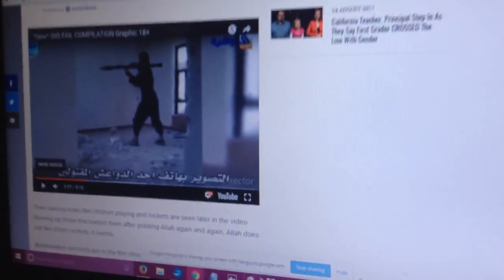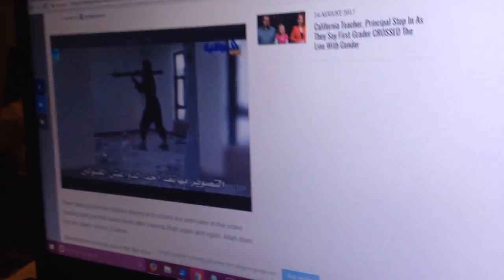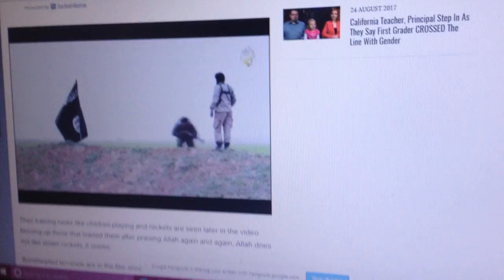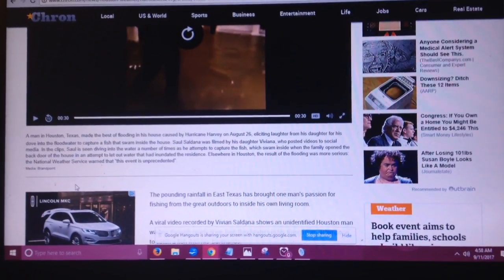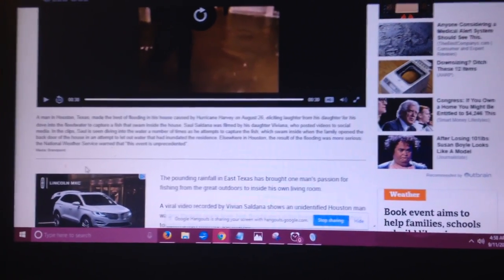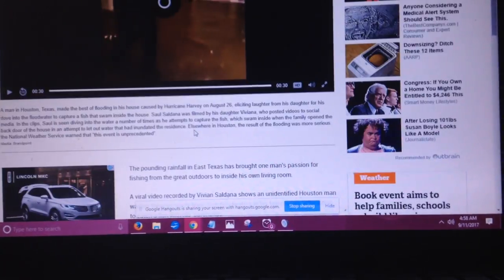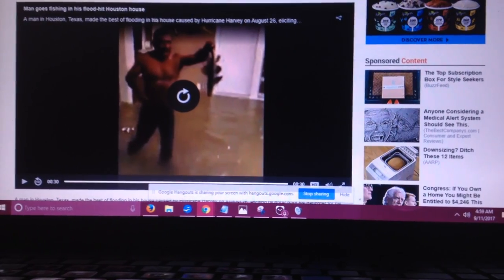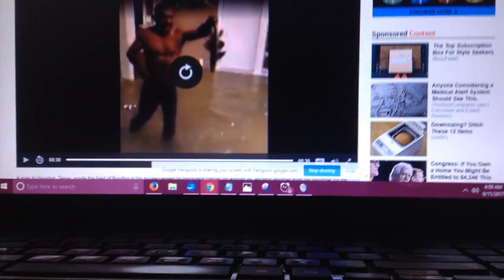Melatonin Monday's Vol 4 9/11 and Hurricane Fish Tales - The Correct Views 9/11/2017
'Tis Sam Di Gangi of Passing Time, Blasting News, Teddy Stick, the Media Speaks, and the Conservative Daily Post with the strangest story. a family caught a fish in their house and it is all CAUGHT on video.
 Sam and Crastel